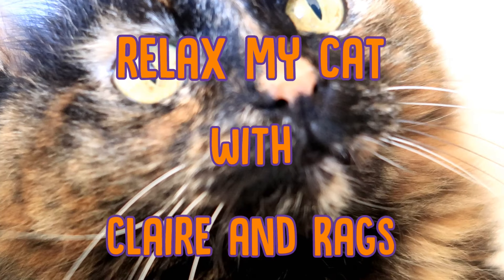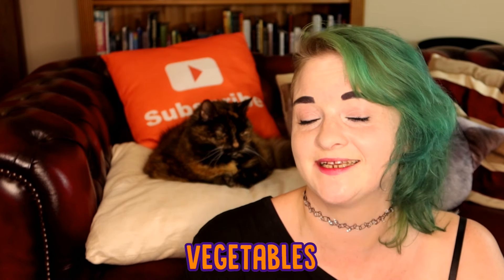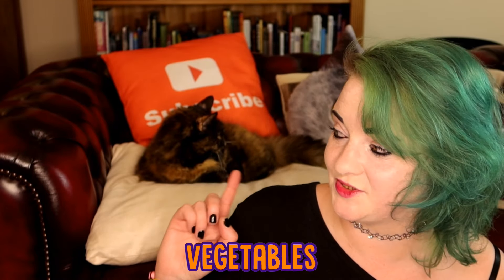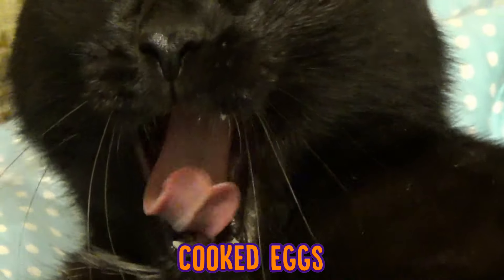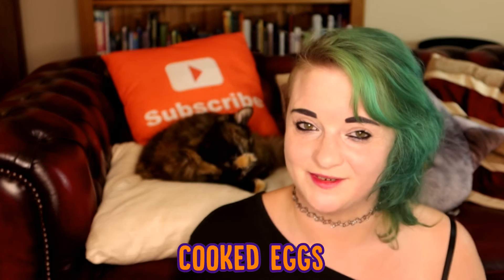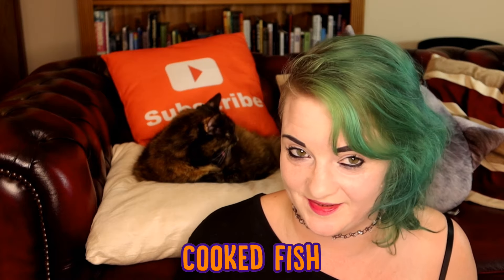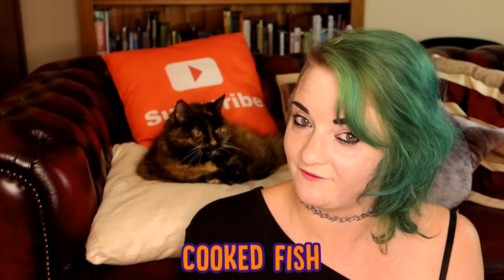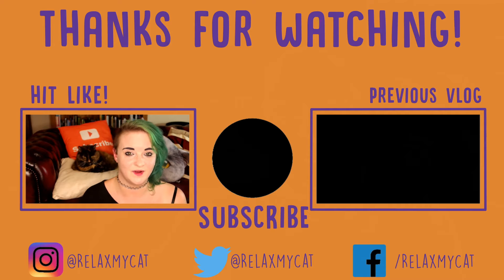Healthy Foods for Cats - Human Foods Your Cat CAN EAT!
We all know that human food is not meant for cats; our food doesn't have the appropriate nutrition or sustenance that cats need. But there are a few healthy human foods that have benefits for your moggy too!
Claire and Rags are here this week to share with you a few healthy foods you can feed your cat.